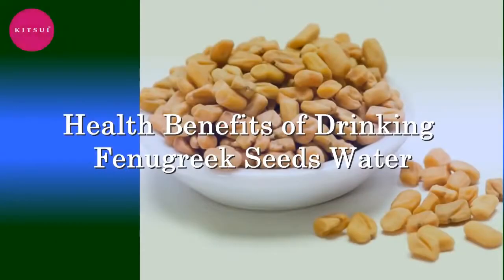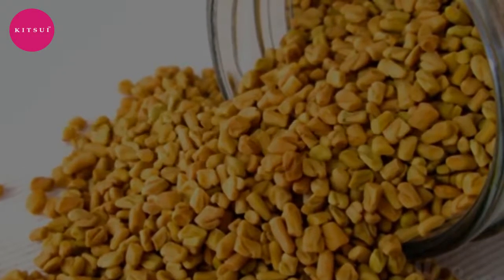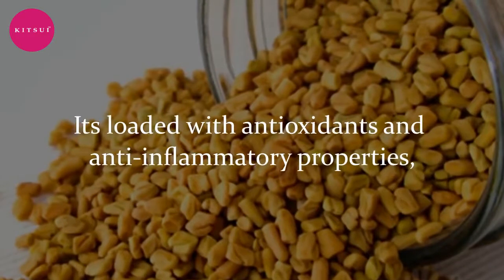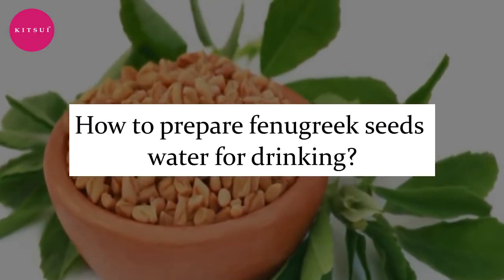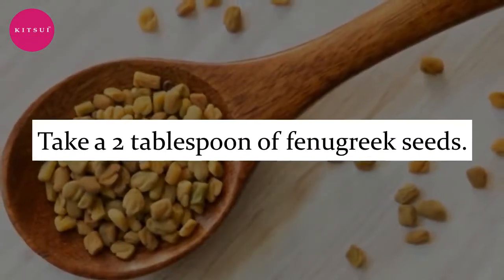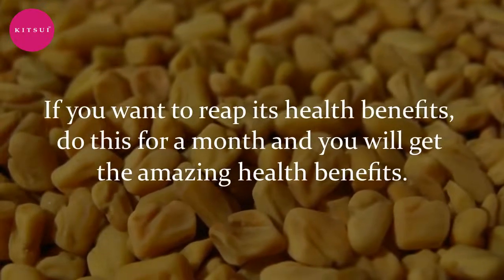KITSUI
JENAMA NO 1 DI HATI PENGGUNA.
FENUGREEK BENEFITS(TIPS SHARING).
Kitsui PURARIA B UP
RM38.80 di Watson & Guardian Malaysia.
Nutrisi yang sangat tinggi daripada sayuran, buah-buahan & berries.
Formulasi dan Inovasi Terbaru . KITSUI adalah produk makanan Super yang dihasilkan dari makanan seharian kita .
KITSUI mengandungi kandungan nutrisi yang sangat tinggi.
KITSUI dapat membantu anda menjadi lebih sihat , cantik & cergas setiap hari.